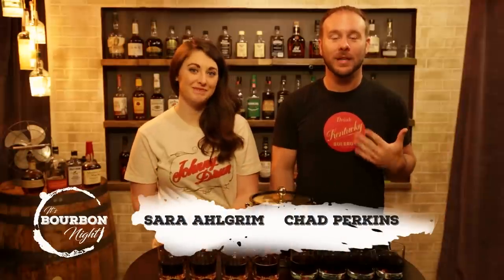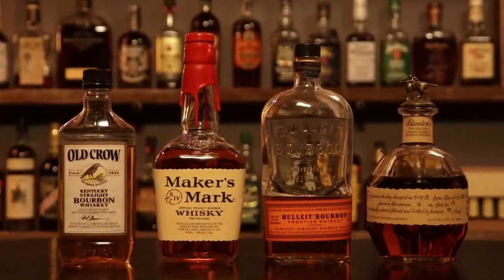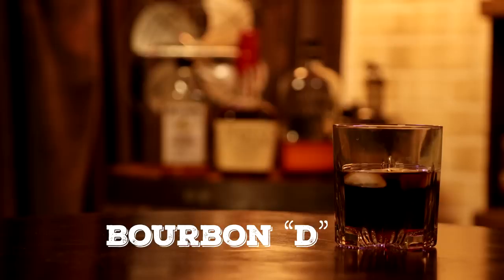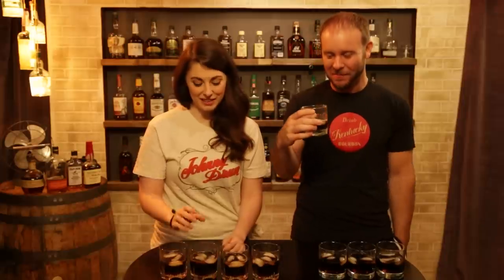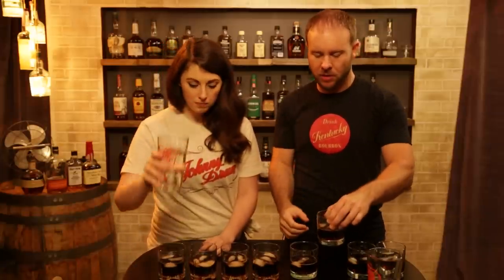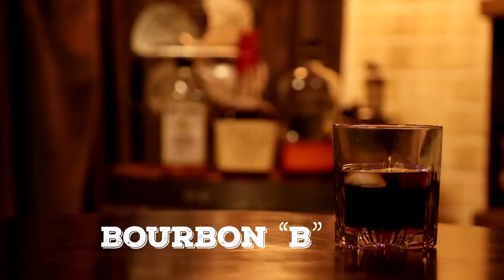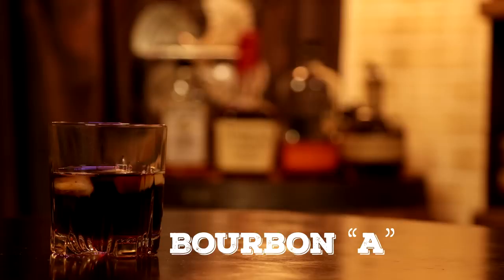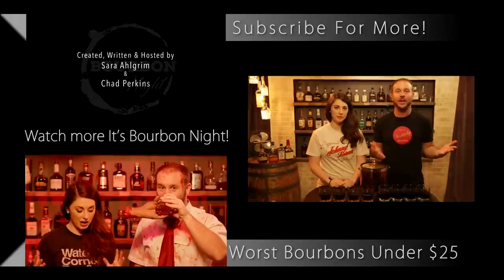Top Shelf Bourbon Matters When Mixed With Coke? - Flight Fights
Have you ever rolled your eyes at a friend that orders a $12 pour of bourbon mixed with Coke?  Does top shelf bourbon really make a difference when combined with cola?  Chad and Sara pick four bourbons that are likely to be found in all bars that vary from low to high price, and try them blind with Coke.

Like some of the stuff we use?